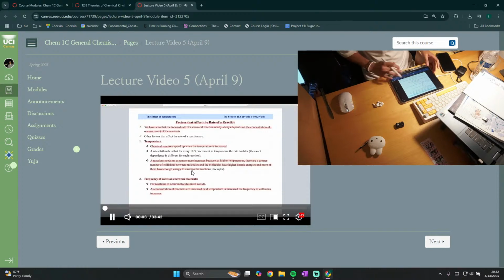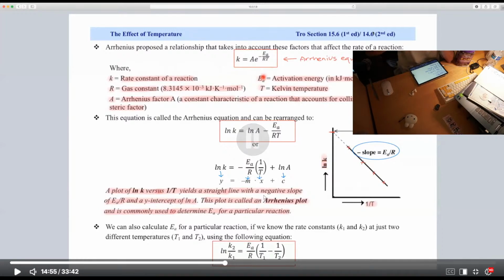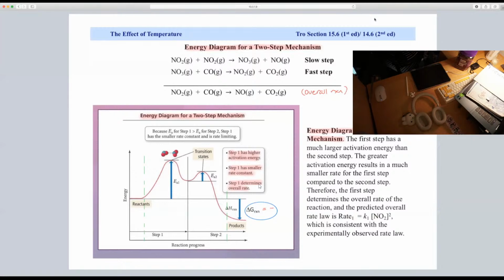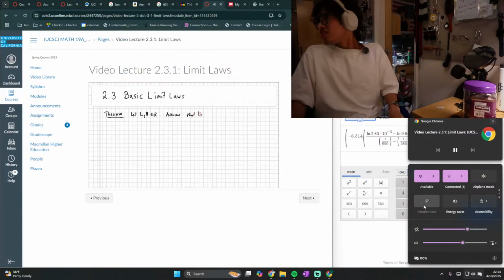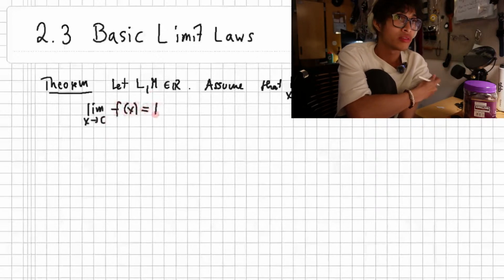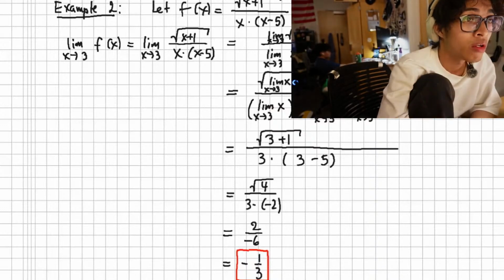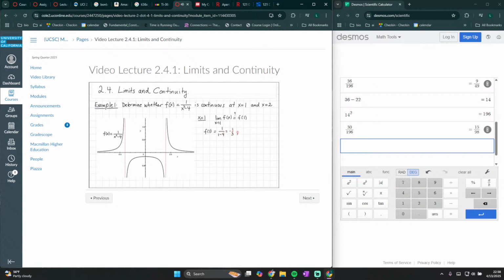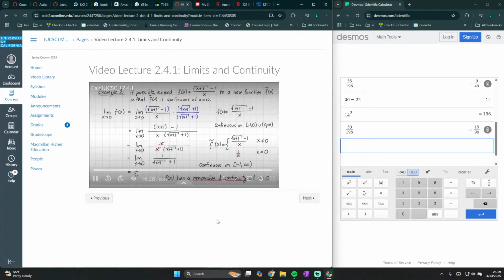Study chem with me as a UCI student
Im a first year at UCI and im in mesa towers ask me anything